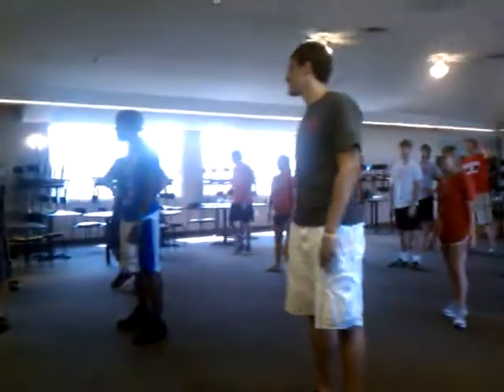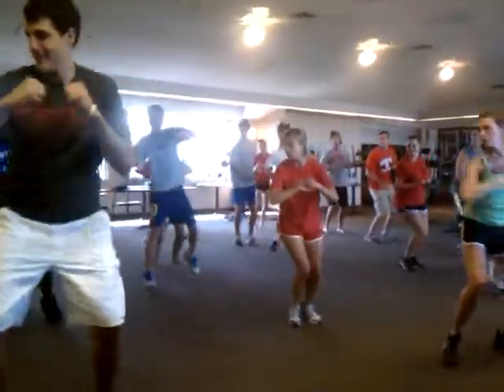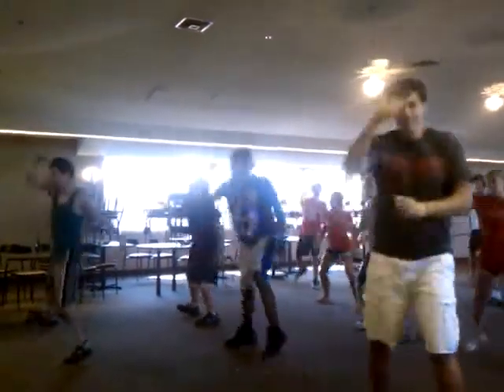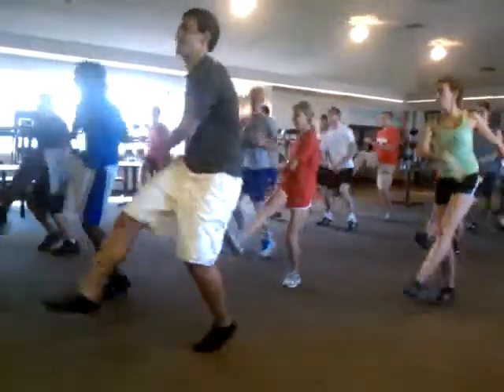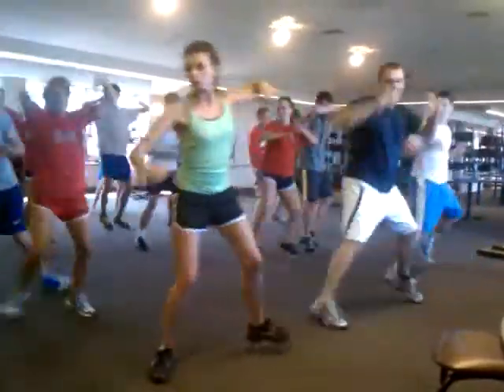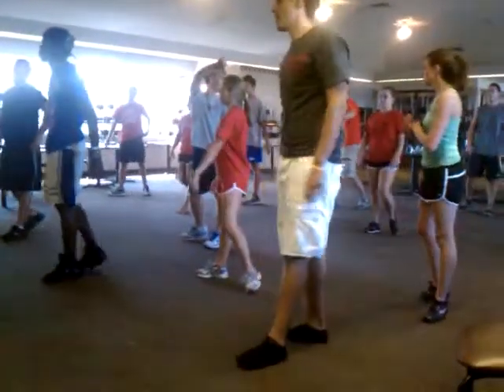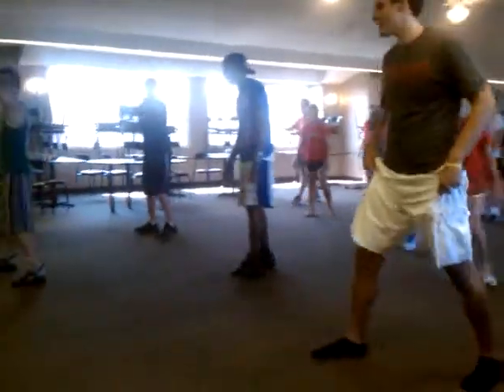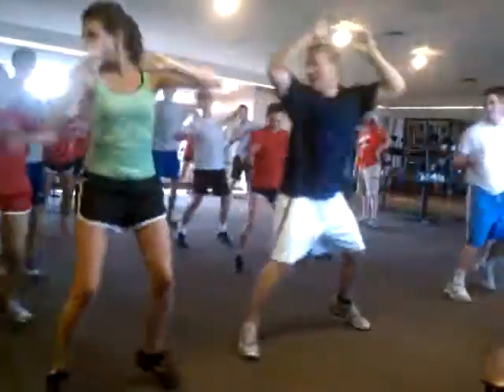UT RAs LMFAO